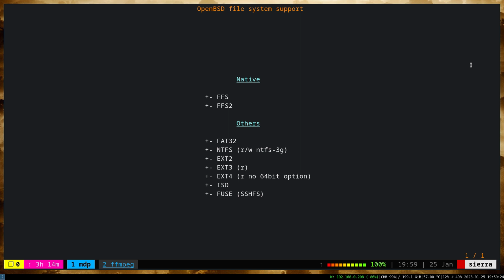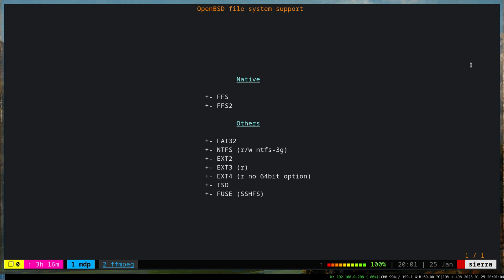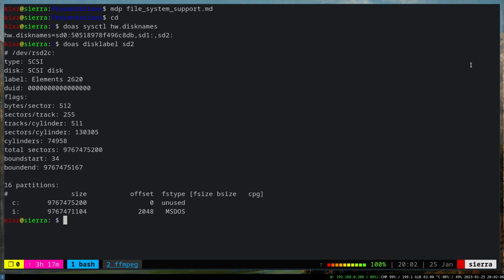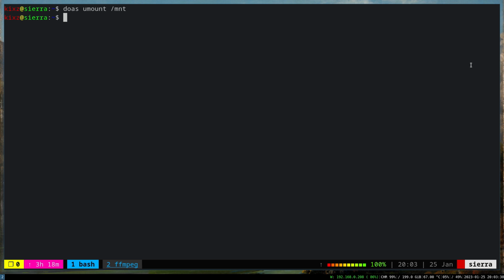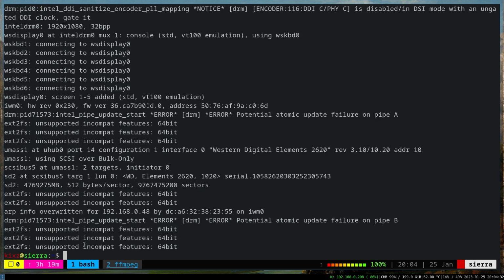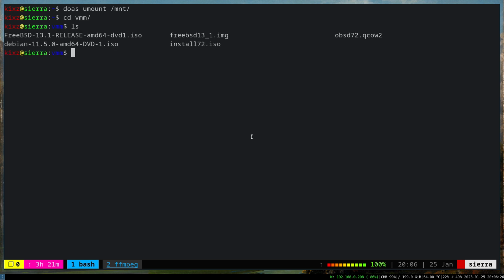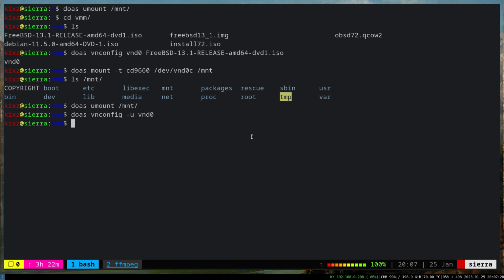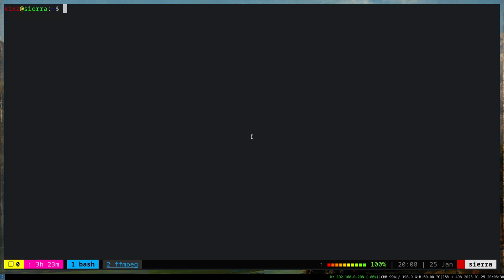Supported file systems on OpenBSD (with examples)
OpenBSD supports fewer file systems compared to Linux. In my opinion, the most wanted yet still unavailable is EXT4 support.